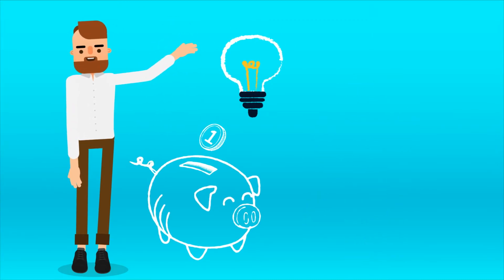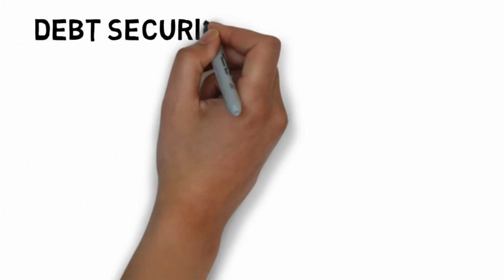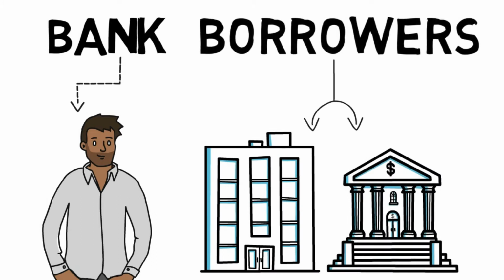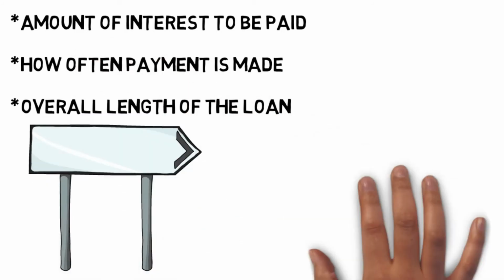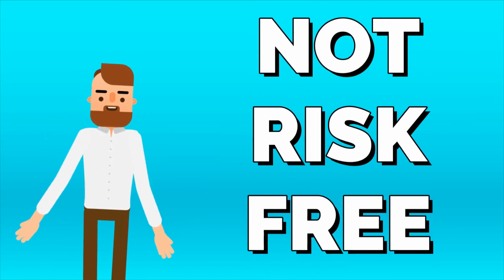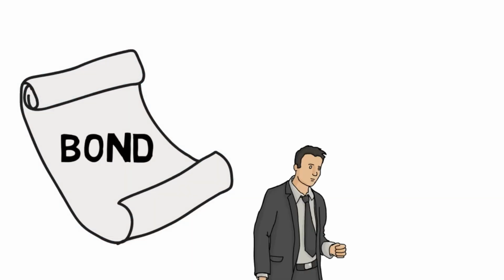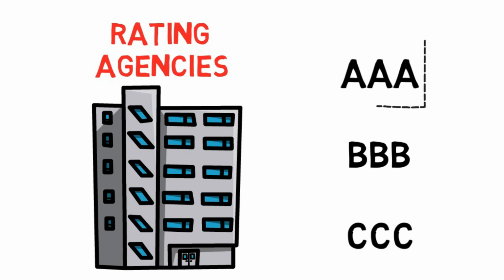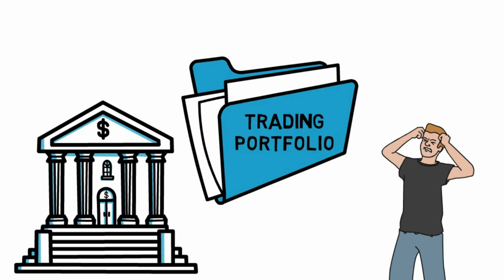WHAT IS A BOND? BONDS EXPLAINED! Financial Education Tips and Passive Income Ideas